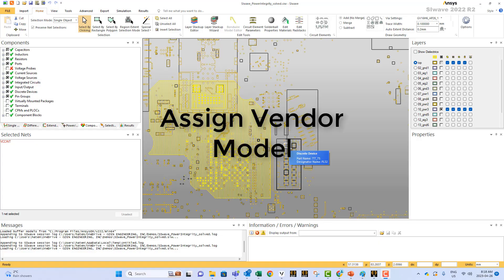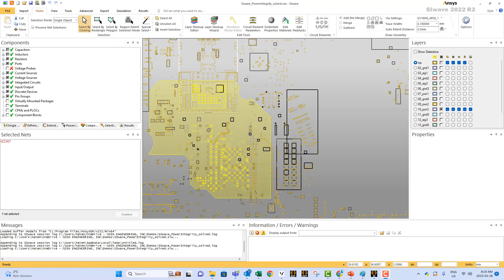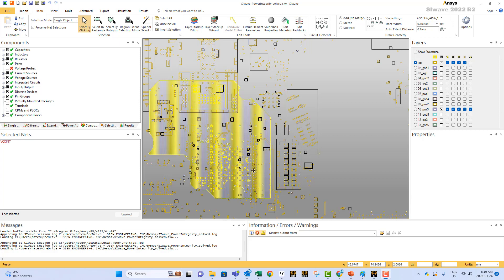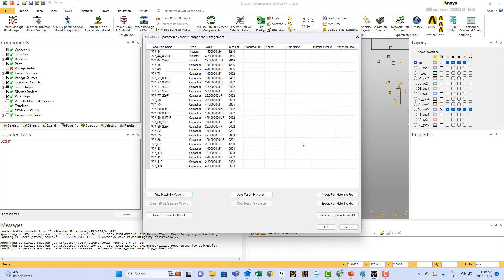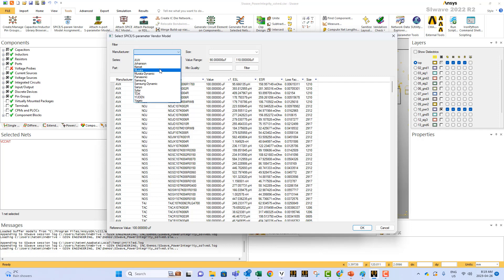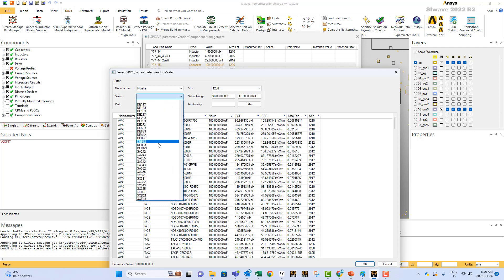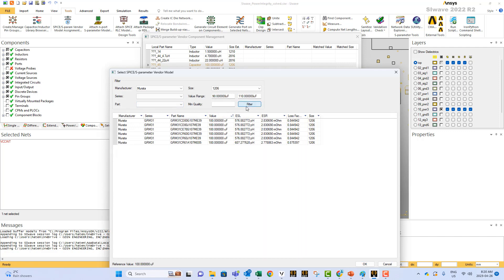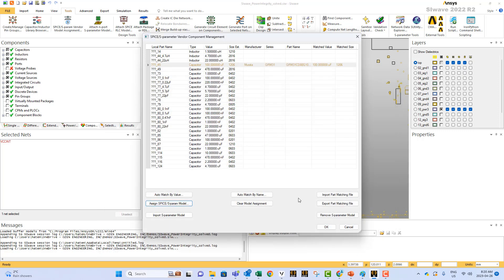2mins SIwave: Assign vendor models to components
This short video shows how to assign vendor model to components in SIwave.